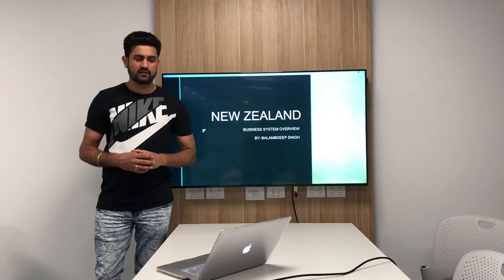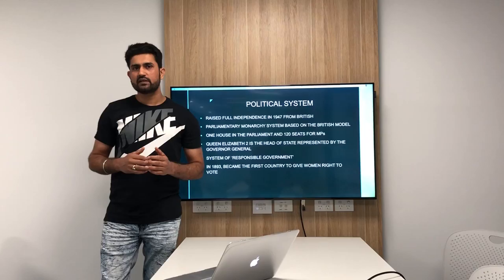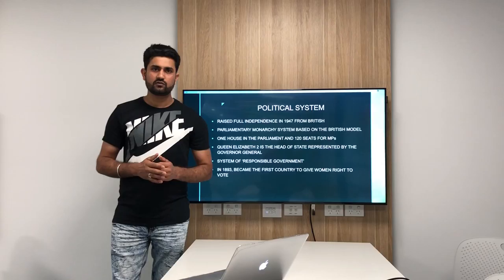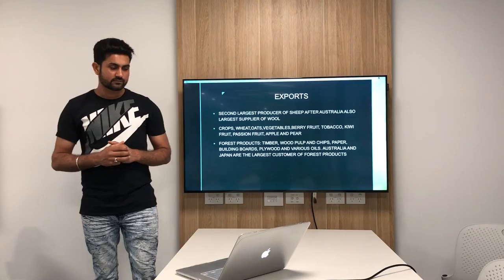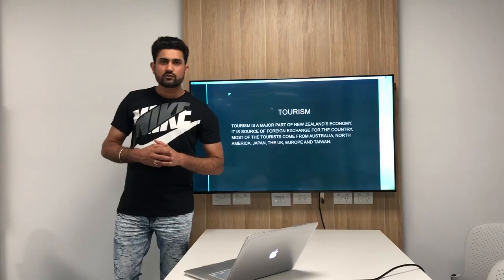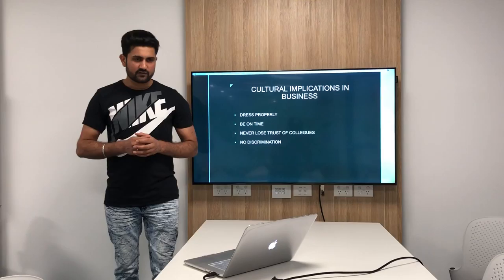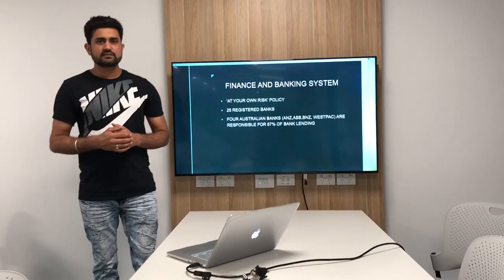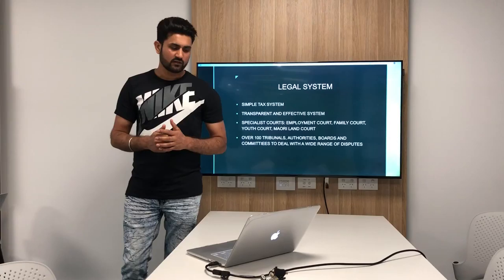Business Overview: New Zealand